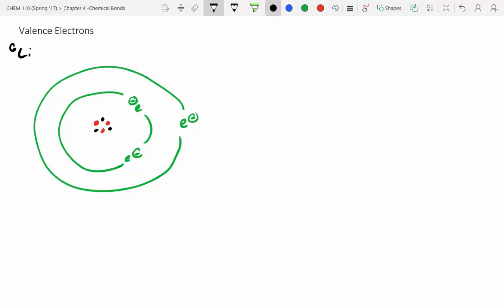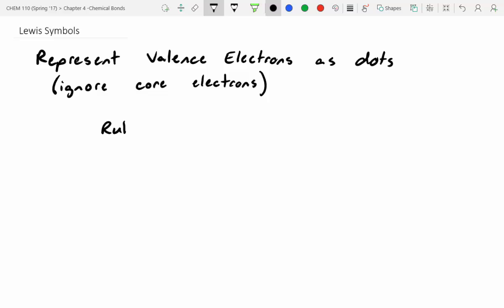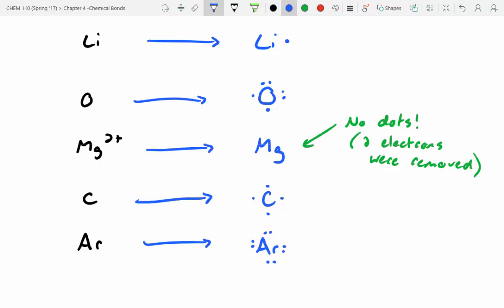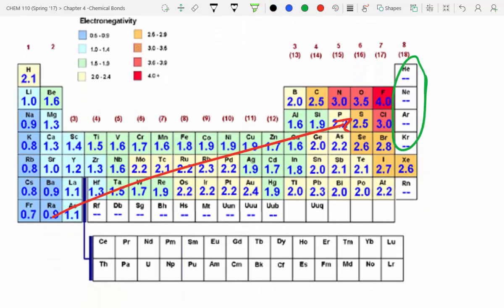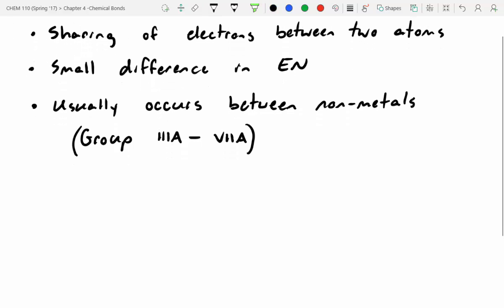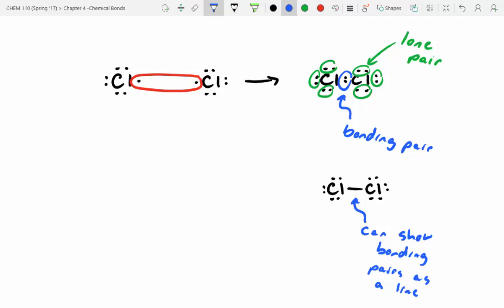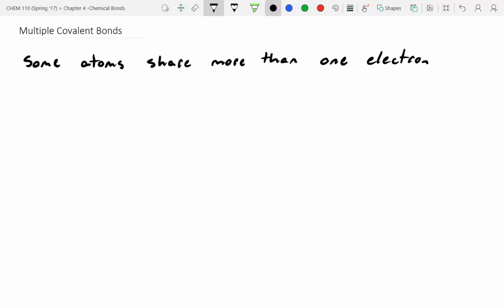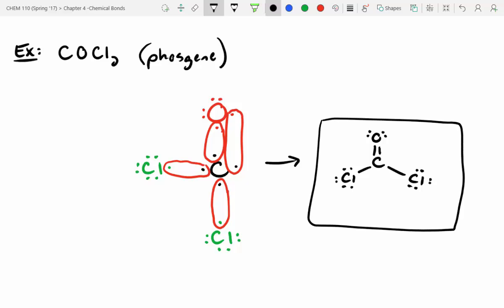Introduction to Chemical Bonding